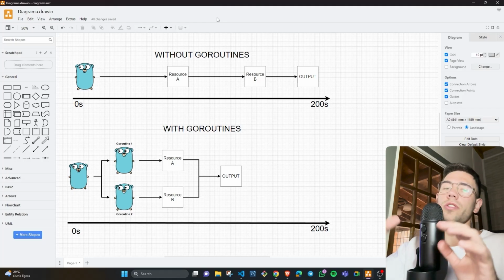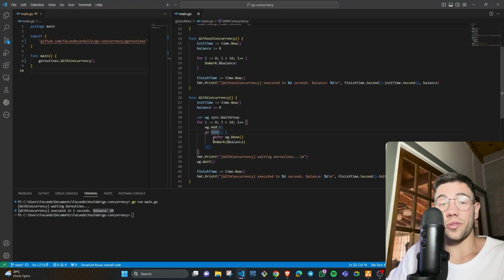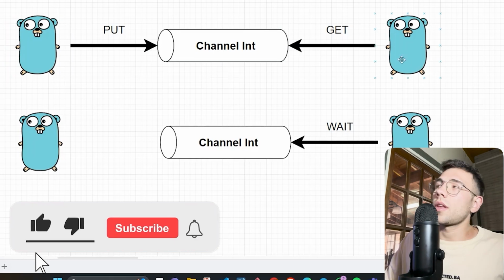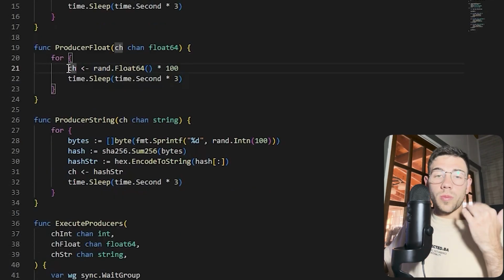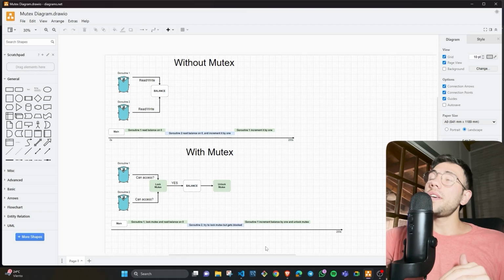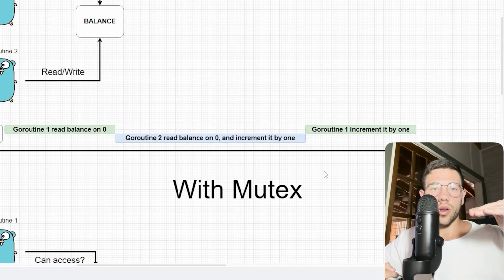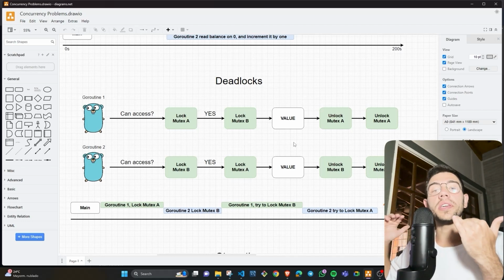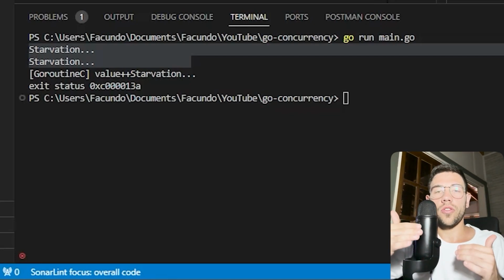Concurrency & Synchronization in Golang - Complete Guide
In this video, I explain all you need to know about Concurrency and Synchronization in Golang. We will see how to handle Goroutines, so you can be able to apply Concurrency in your Golang programs. At the end of this video, you will completely understand, how and why to apply Concurrency in your programs henceforth.